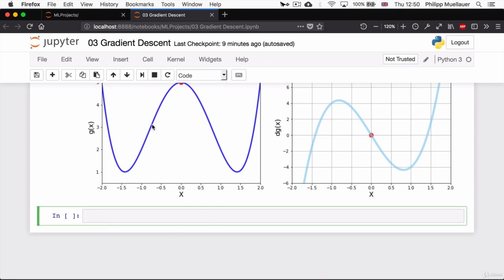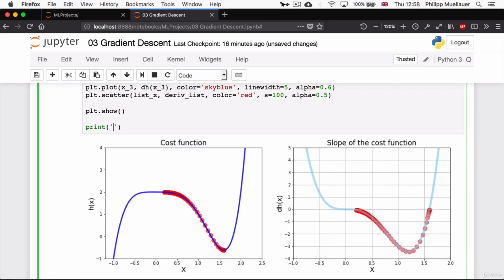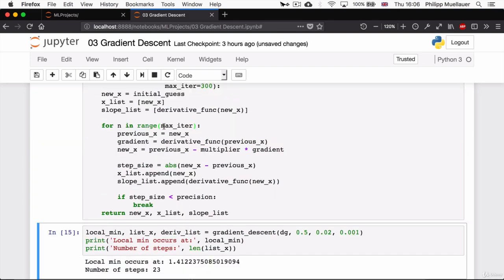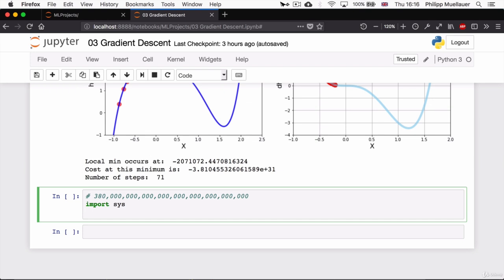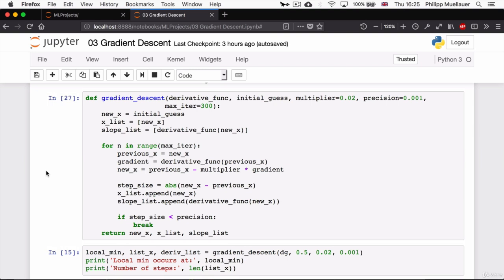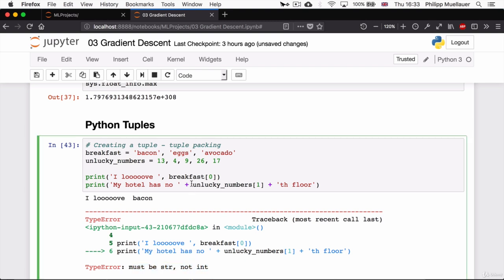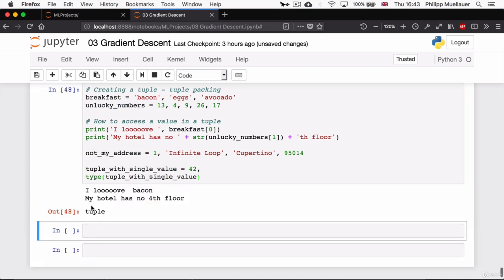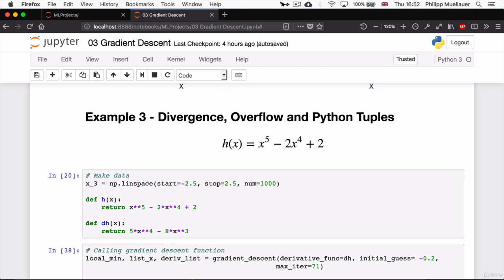Python Tuples and the Pitfalls of Optimization | Part 2